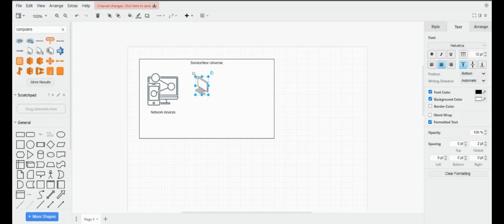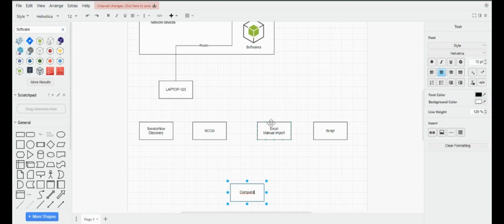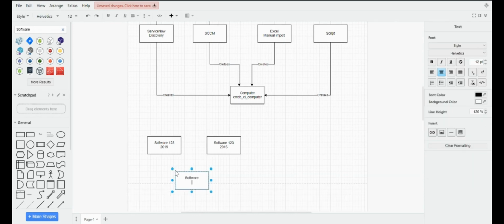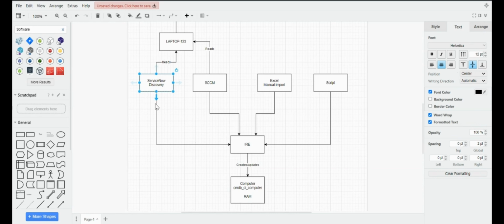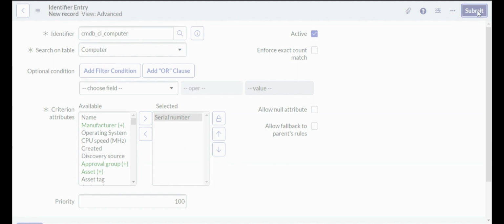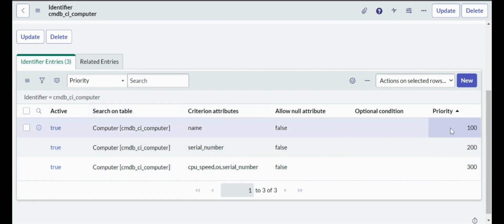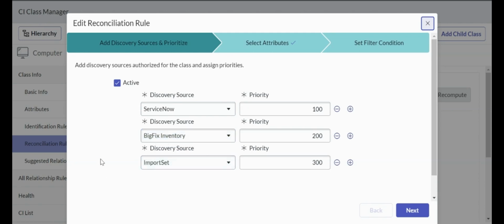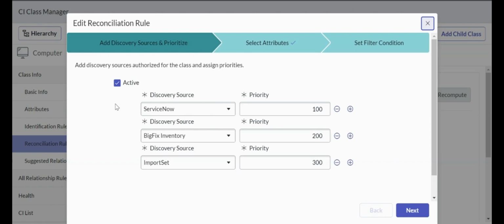CMDB Identification and Reconciliation rules | CMDB IRE ServiceNow | Part 1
CMDB Identification and Reconciliation rules | CMDB IRE ServiceNow

Informative video on very important concept that is IRE. IRE makes sure the CMDB data is clean and have no bad data.